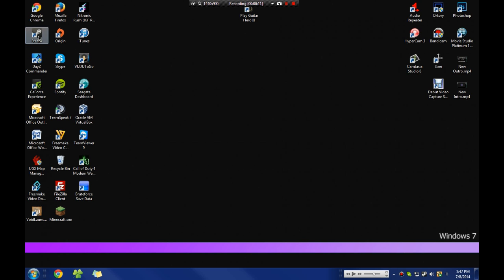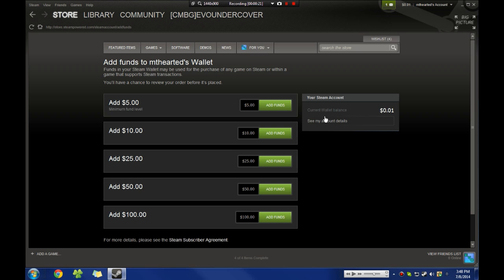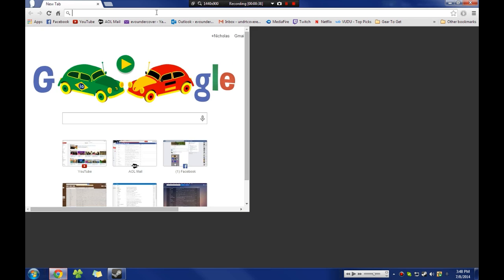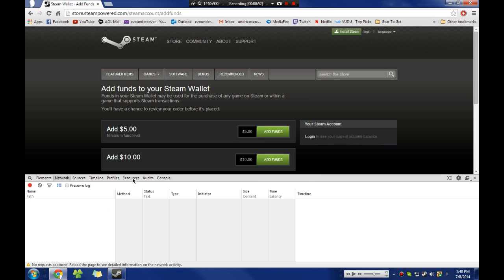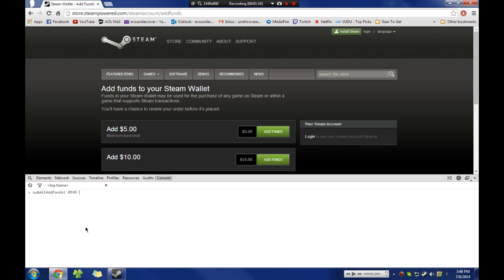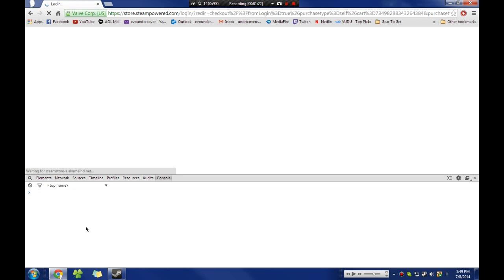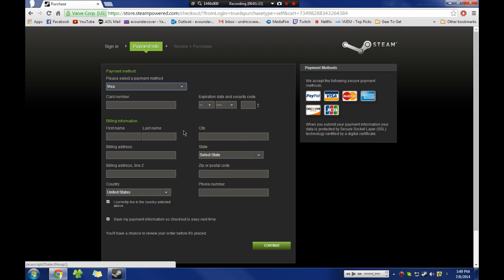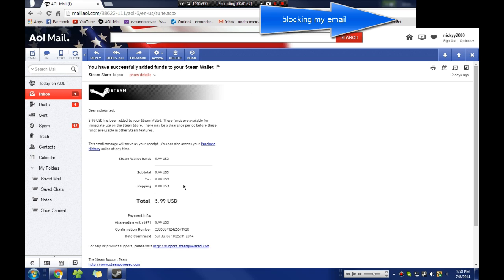How to Add Any Amount Of Money To Your Steam Wallet!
just a short video on how to add any custom amount to your steam wallet!
 java code: submitAddFunds( amount );
CAN NOT ADD UNDER $5(or 5 in your currency) OR OVER $99.99(or 99.99 in your currency)
Example submitAddFunds( 0599 ); to add $5.99 to your account
For Pounds (£) do: submitAddFunds( 500 );  without the 0 before the 500